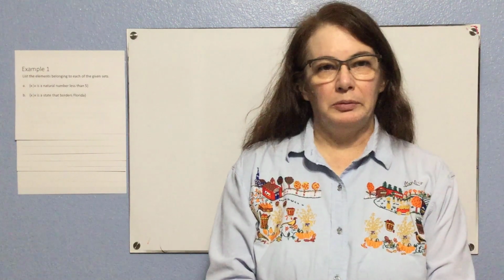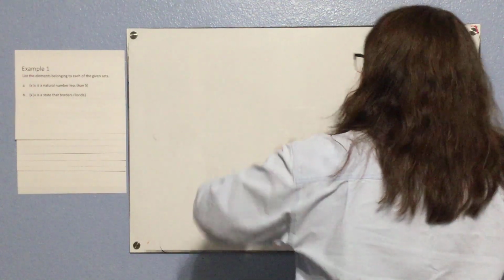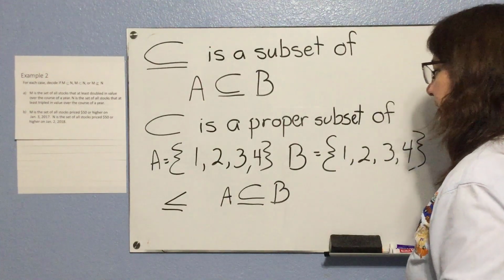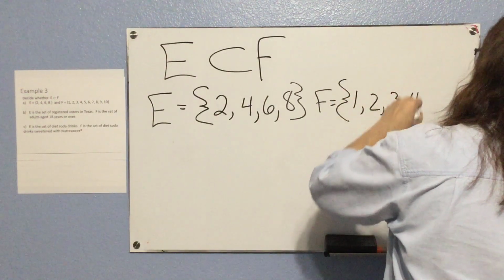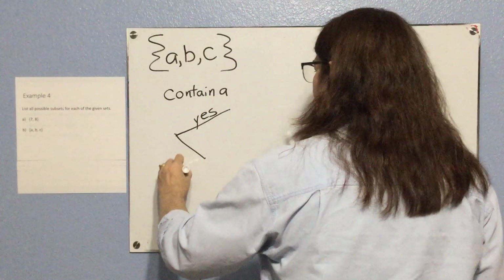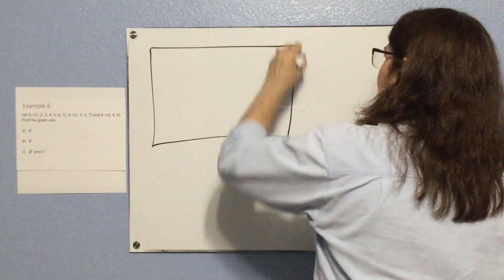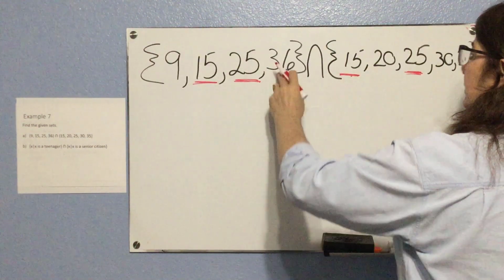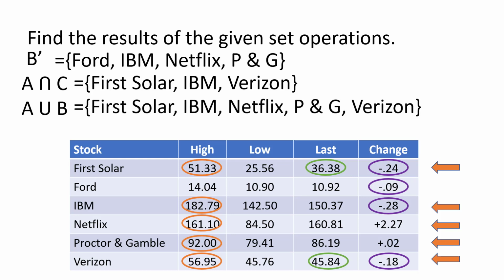Biz Algebra Section 8 1 Examples